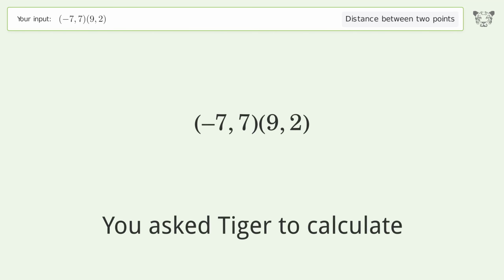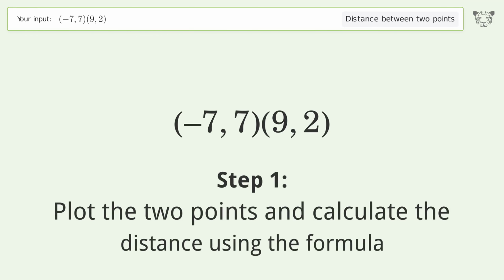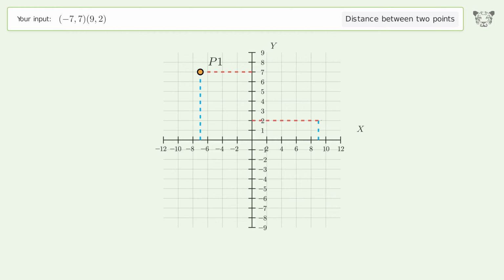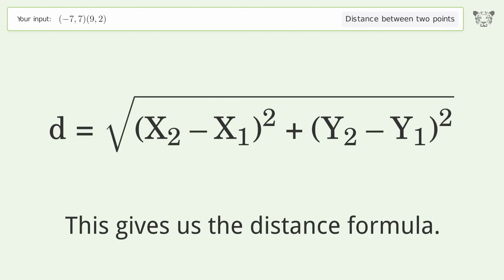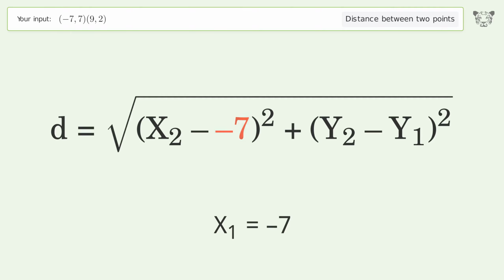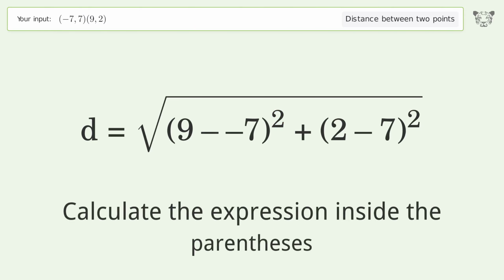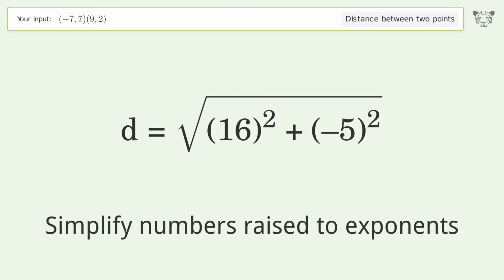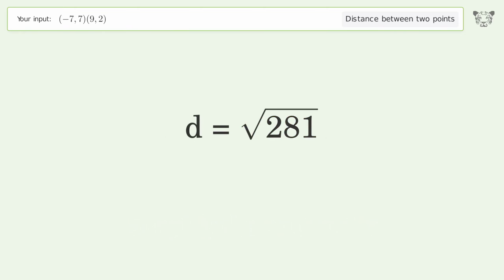Find the distance between two points p1 (-7,7) and p2 (9,2): Step-by-Step Video Solution